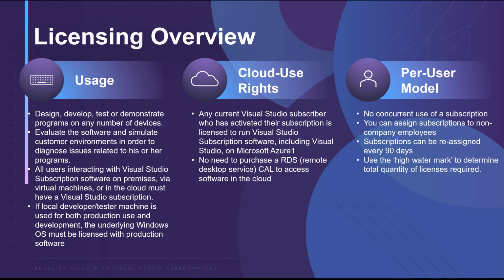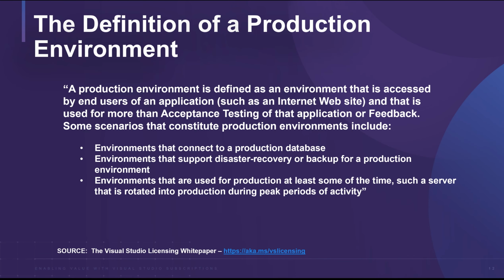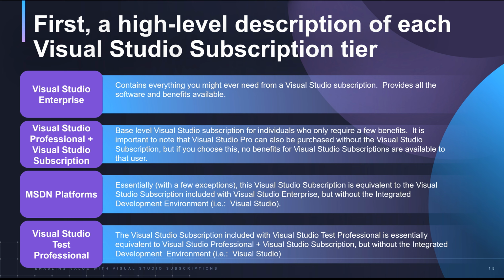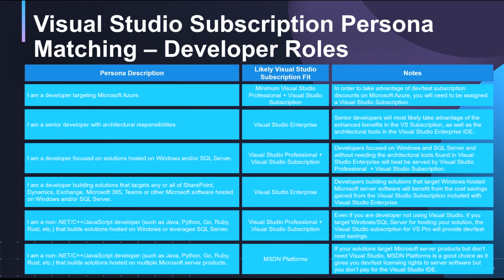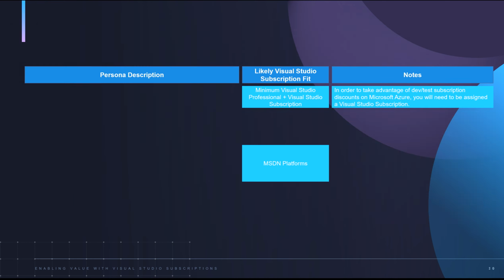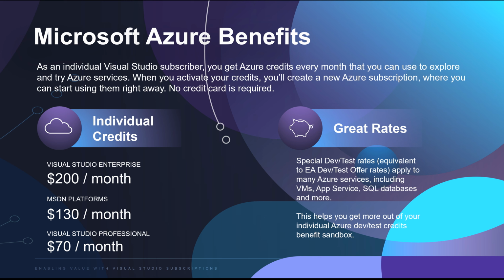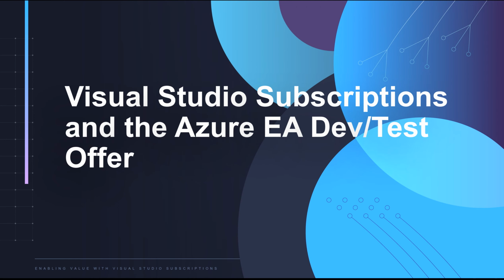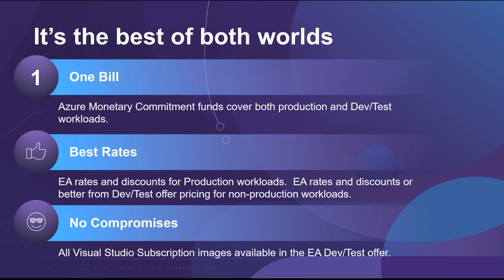Visual Studio Subscriptions 101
In this video, I will give an overview of Visual Studio Subscriptions.  More specifically, I will talk about what Visual Studio Subscriptions are, what licensing rights you have with a Visual Studio subscription, how to pick the right Visual Studio Subscription for your role and when benefits Visual Studio Subscriptions provide you as a licensee.